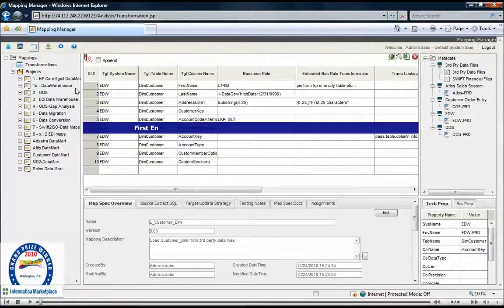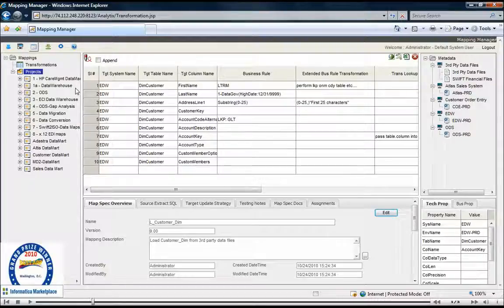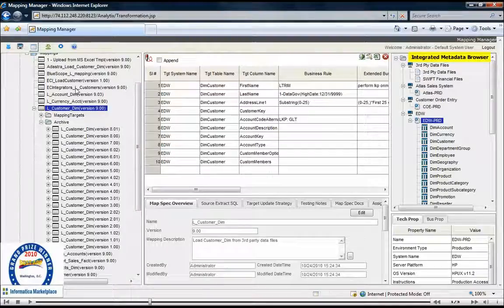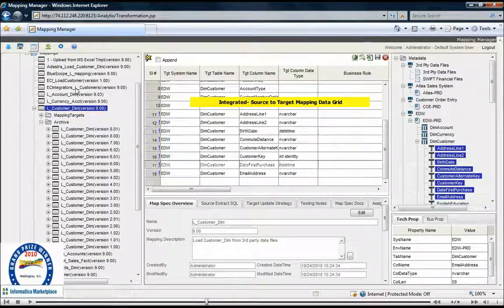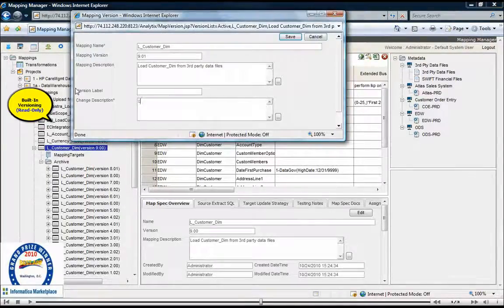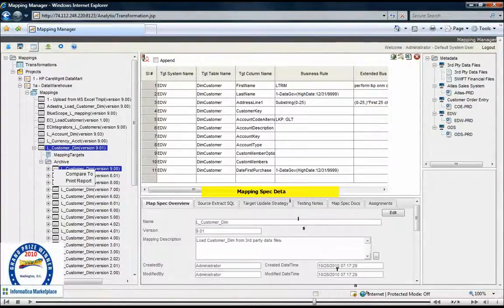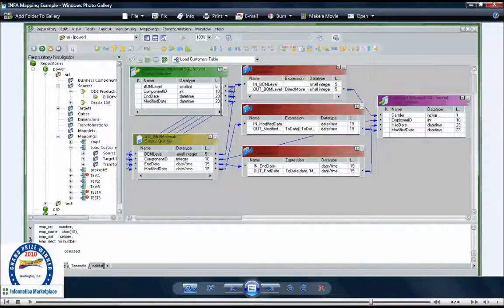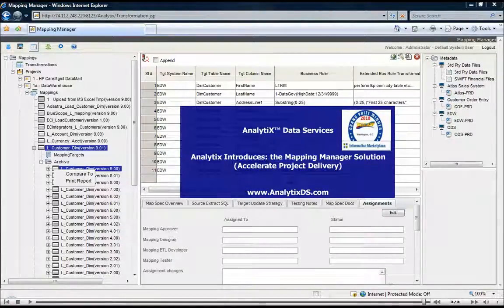Analytix Data Services - Mapping Manager 3min Introduction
This video describes a quick 3 minute introduction to the Mapping Manager . Mapping Manager allows to you manage all of your mappings in a purpose-built tool rather than using hundreds of spreadsheets. It automates the process by scanning in all of your source and target data, so you can quickly begin to drag and drop your meta data onto the mapping grid -- no more copy and paste, you will have version control, and shared and reusable transformation rules -- it is fully customizable!  It connects to your modeling and ETL tools for seamless integration into your architecture.
We accelerate overall delivery by 50 to 70%, and make the process much more transparent